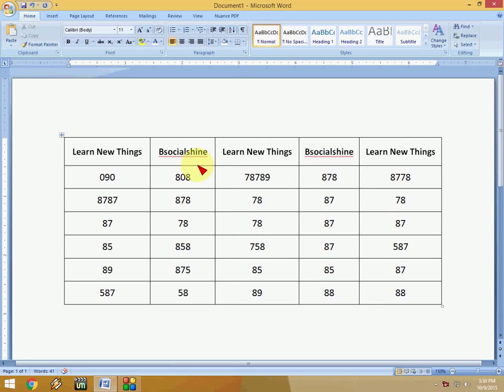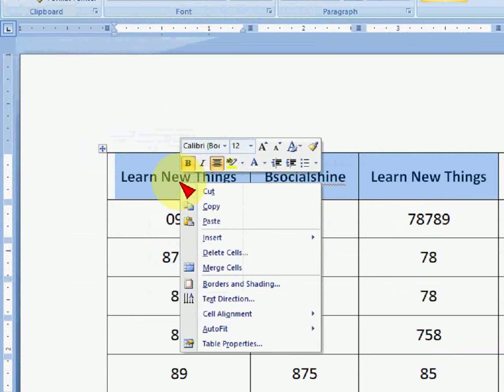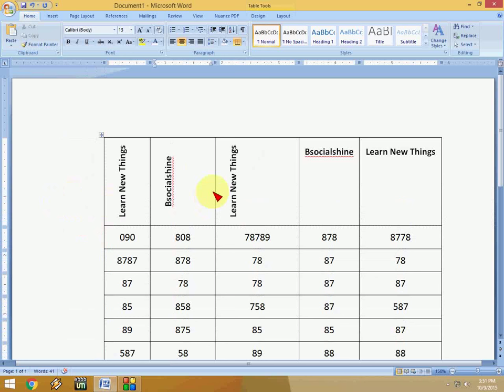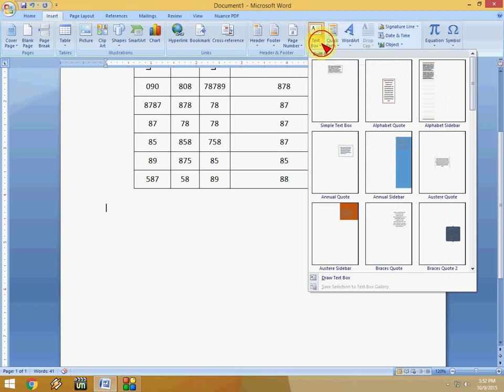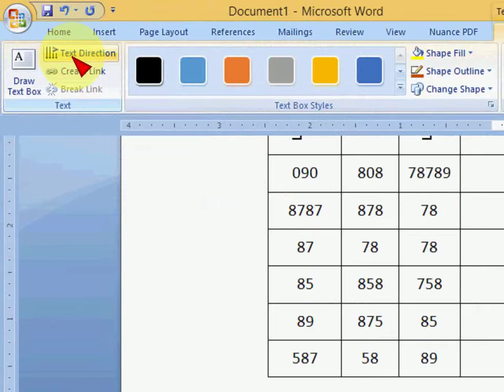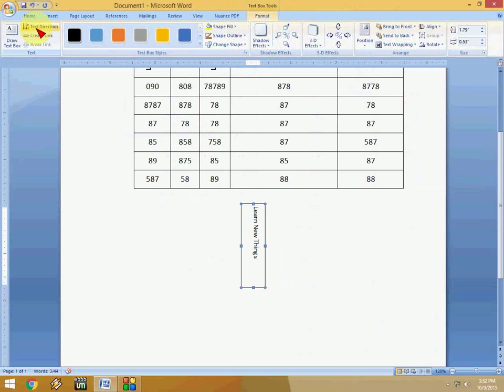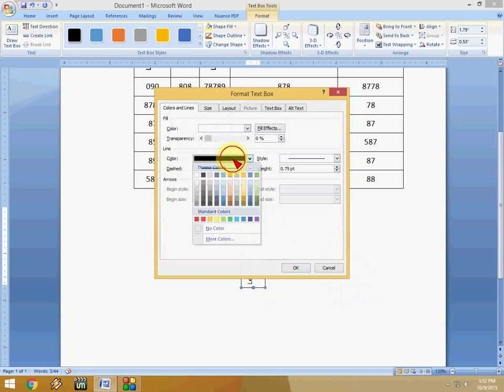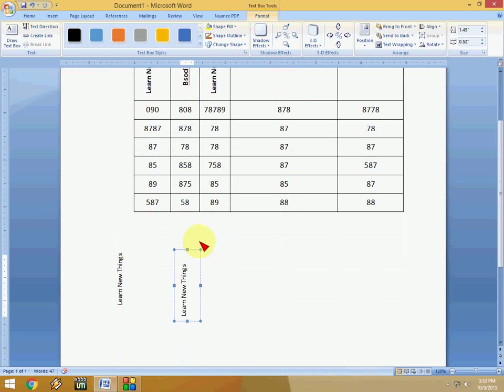How to Change Text Direction in Table & Text in MS Word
Change Text Directions in MS Word 2007, 2010, 2013 & 2016.